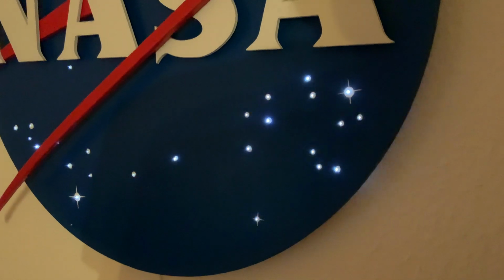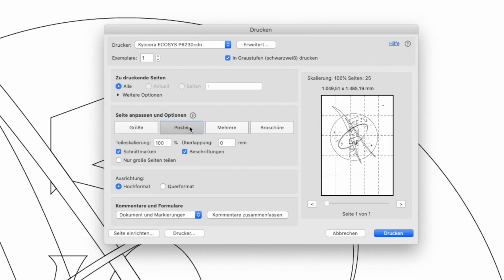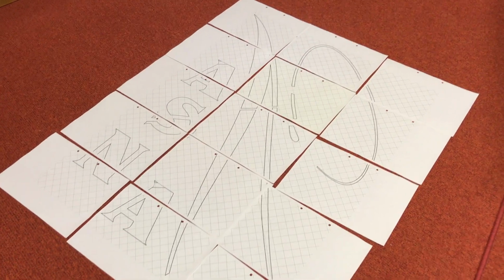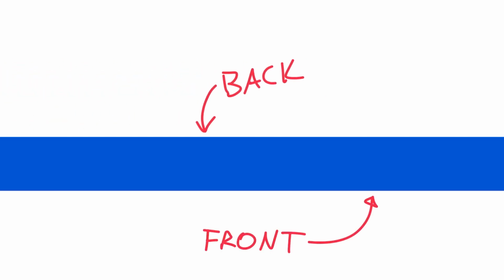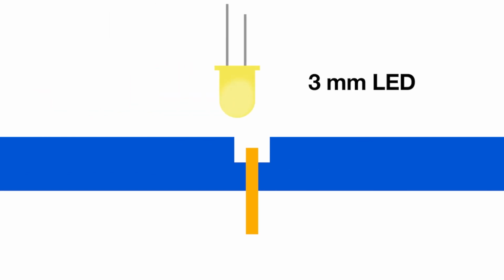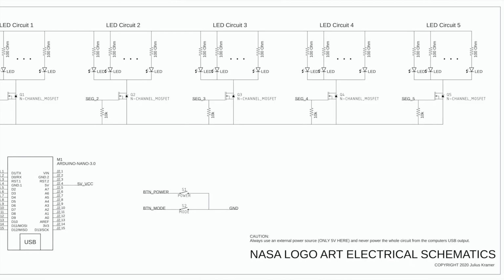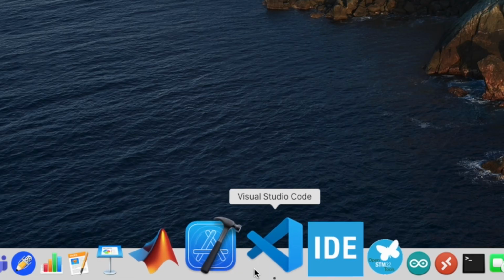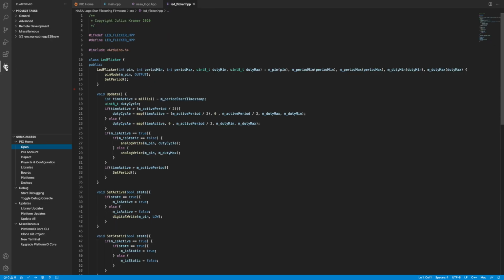Giant 3D NASA Logo with Illuminated Stars | Arduino | C++ | DIY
This video is for all NASA supporters out there :) Or just for everyone interested in programming, space and exploration!

Share the video if you like it!

Please note that the Orbit element is not included in this build because of esthetic reasons. But feel free to modify the build as you prefer!

Audio:
„Move It or Lose It“